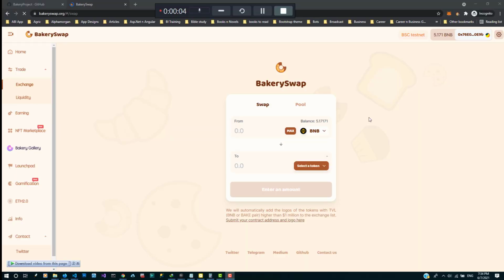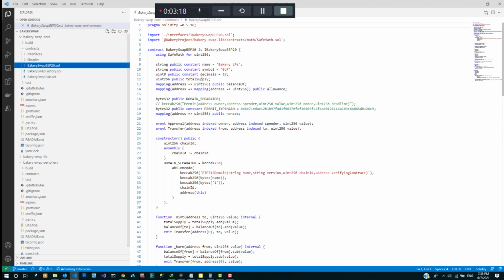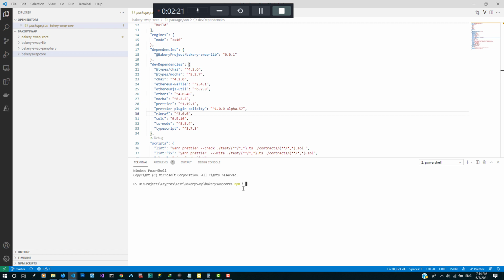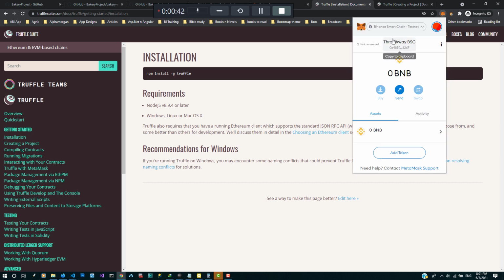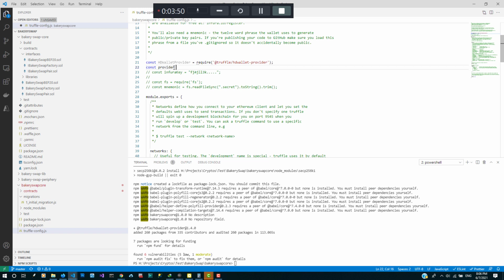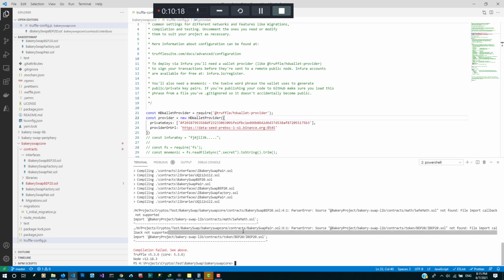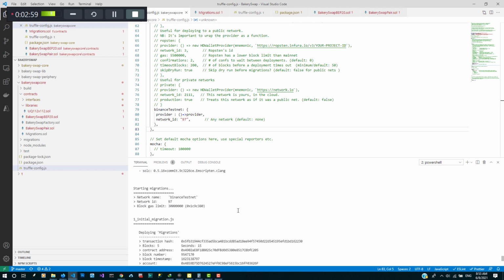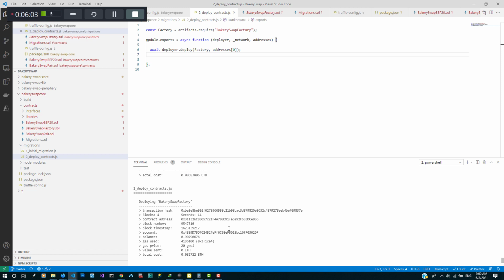Fork/Clone BakerySwap and create your own DEX - Configure Truffle & Deploy Factory (2 of 3 )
Fork/Clone BakerySwap and create your own DEX on the Binance Smart Chain.

In This video , we will learn how to configure Truffle to deploy Smart chains to the BSC and then go ahead to deploy the Factory Smart Contract

Get a FREE Professional Website for your business